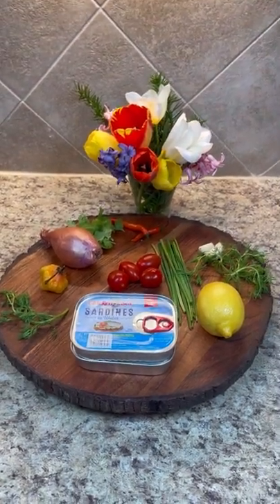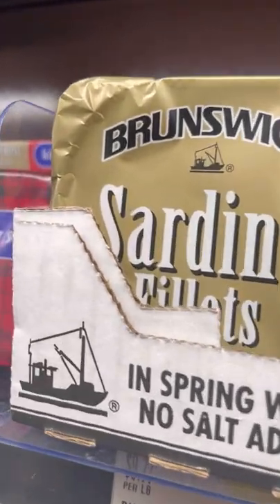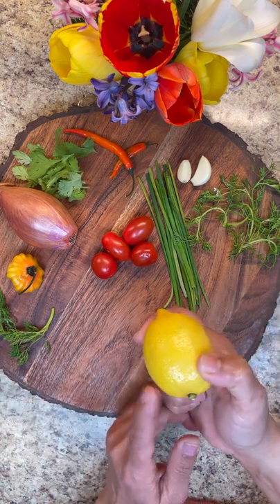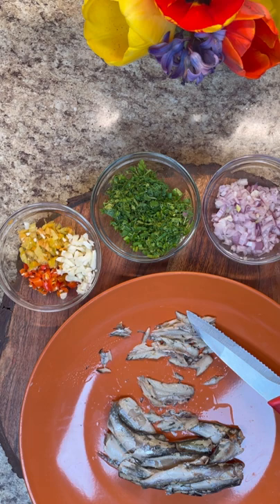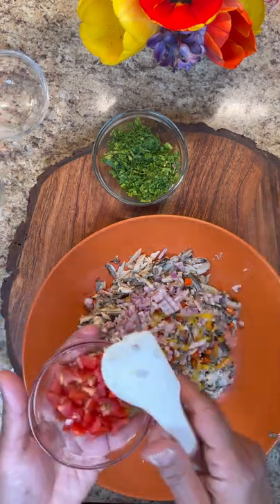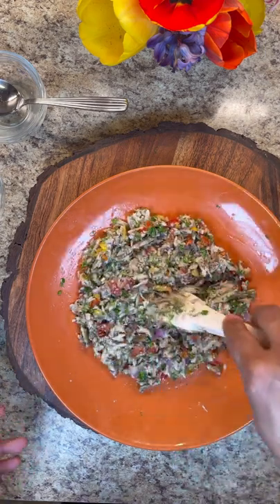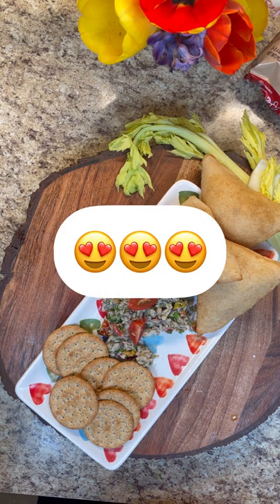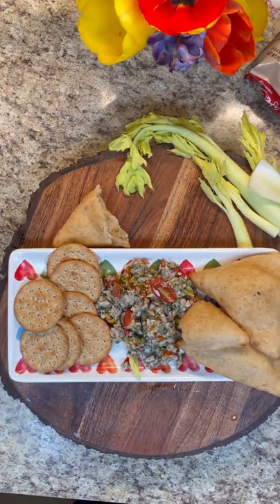Crix & Sardine. How to make no cook sardine . Trini Style Sardine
Jenny’s low budget Sardine and Crix